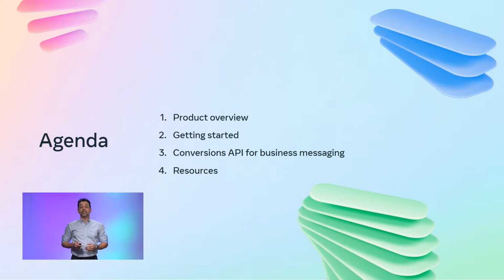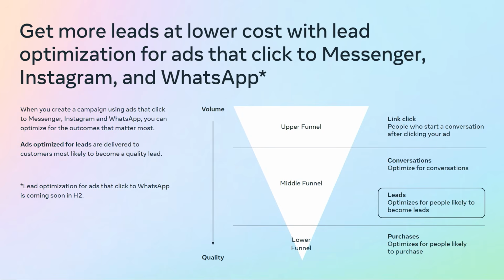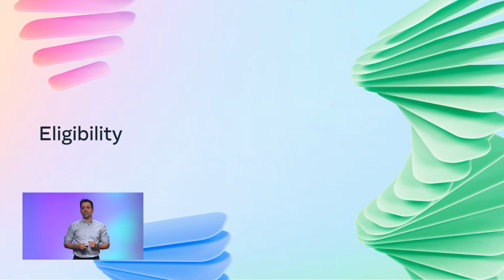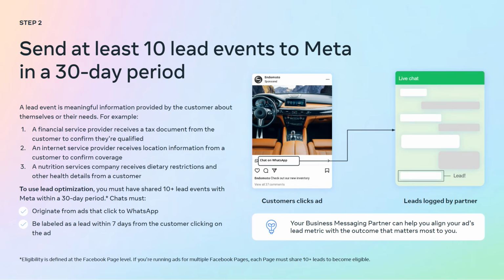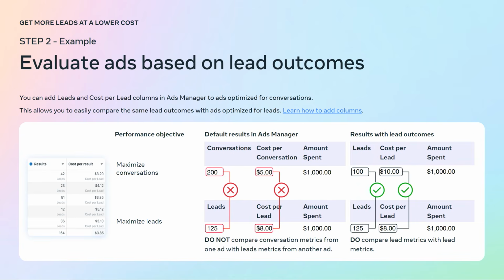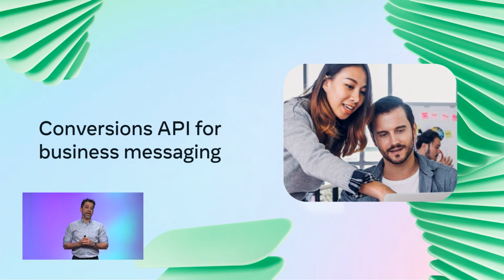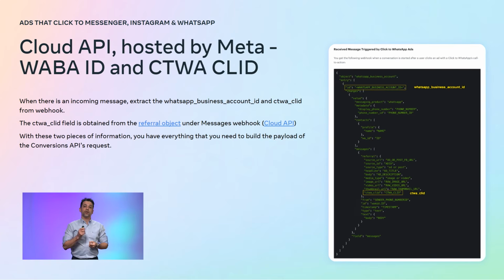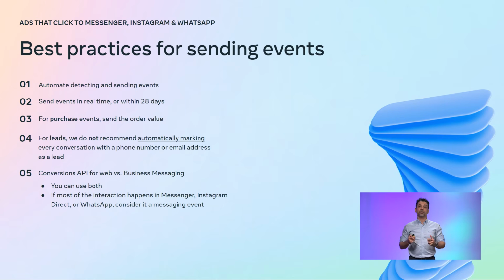How to Optimize Performance for Ads That Click to Message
M França, Solutions Architect at Meta, presents this session on ads that click to Messenger, Instagram, and WhatsApp. This session focuses on how to optimize your campaigns to help get more leads at a lower cost.